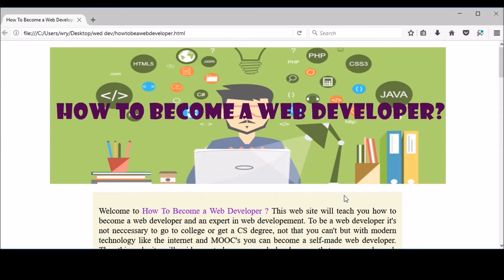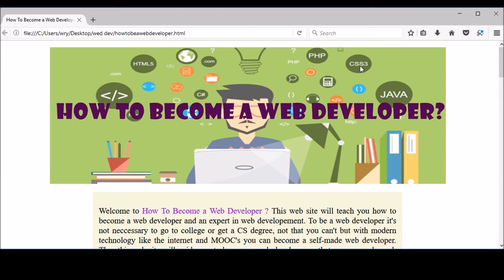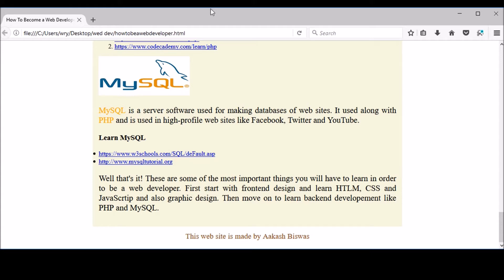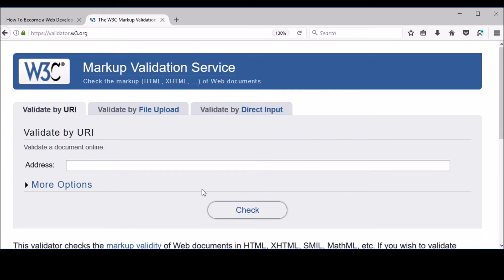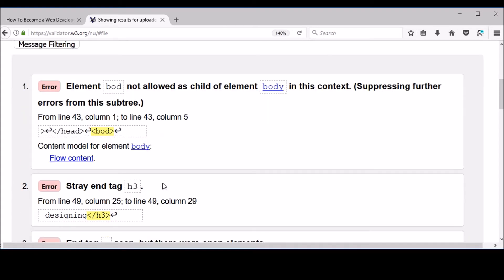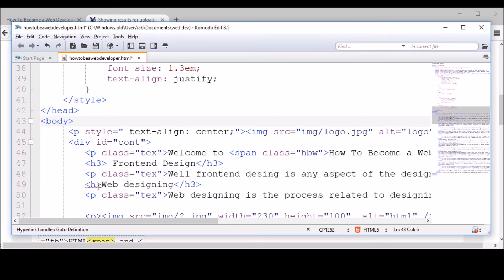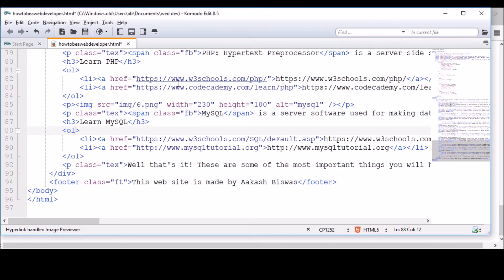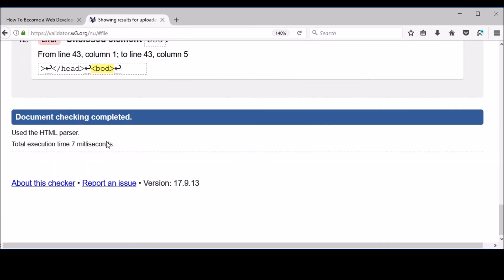How To Validate Web site with W3C Validator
Presented by: Aakash Biswas